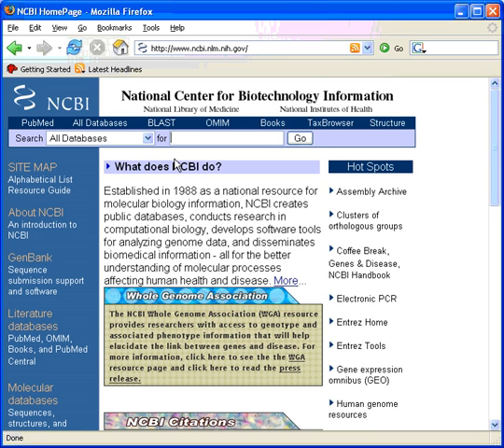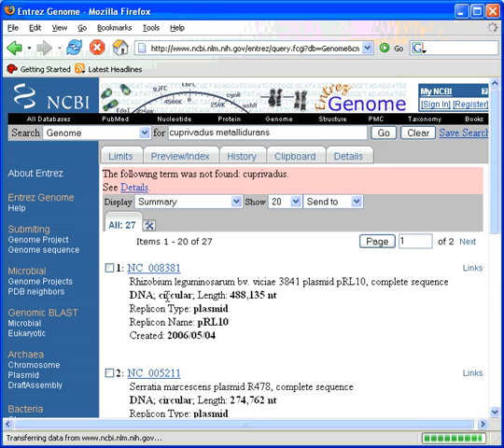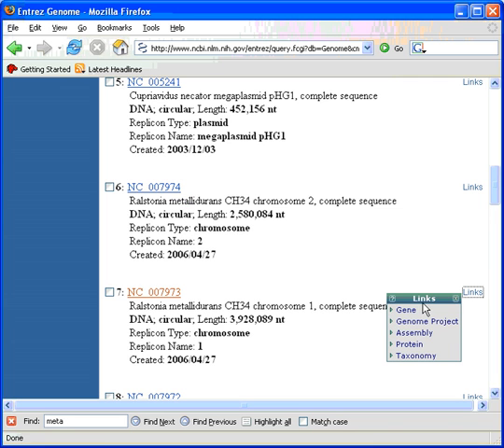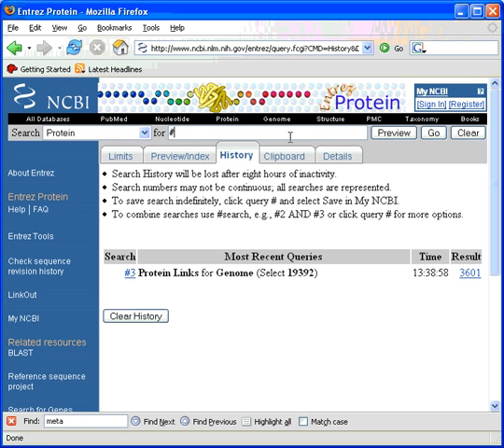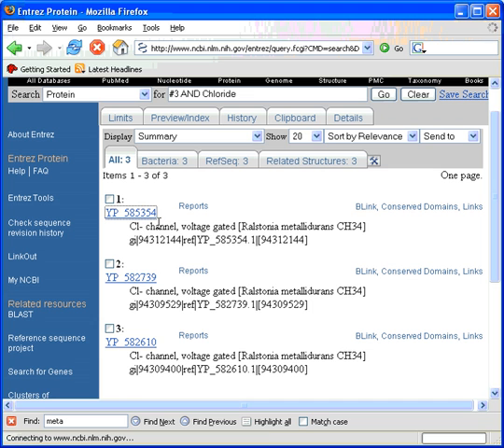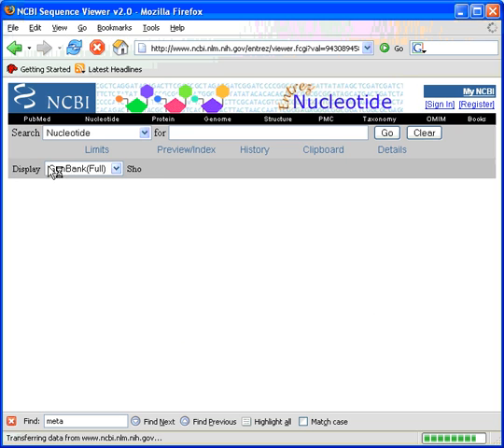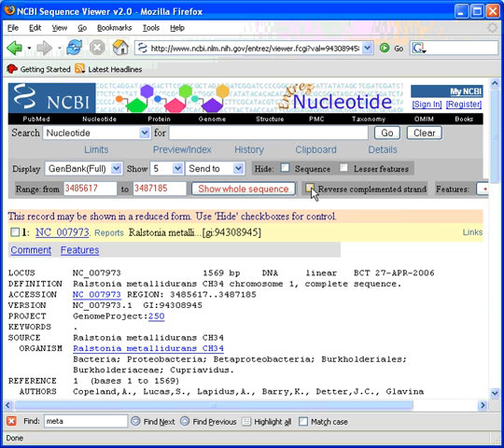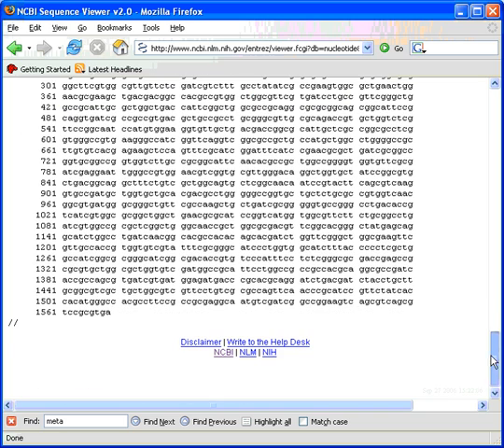WME Screencast: NCBI Howto use links pop-out and History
Screencast describes search of all ORFs which have the word chloride in their annotation in the Cuprivadus Metalidurans ( Ralstona Metalidurans) genome . Following retrieval of the ORFs ( genes), the screencast describes use of the CDS and reverse complement options within the NCBI site to get at the cDNA sequence for one of the ORFs.